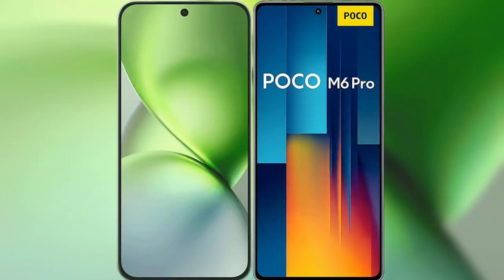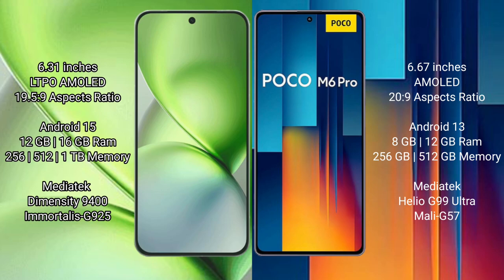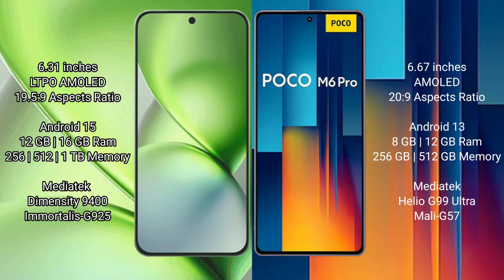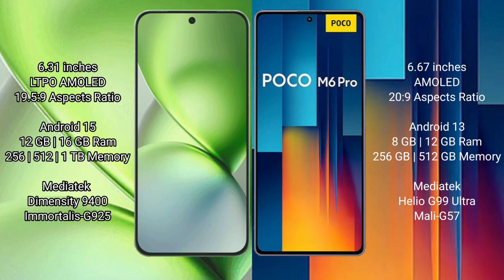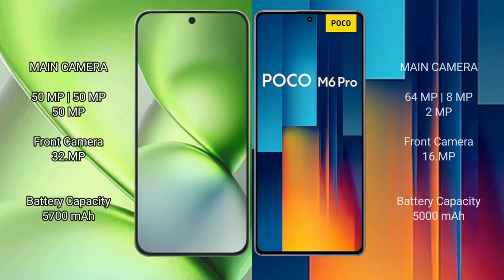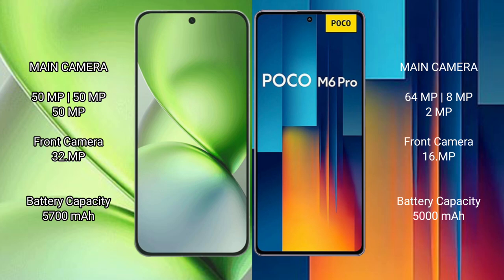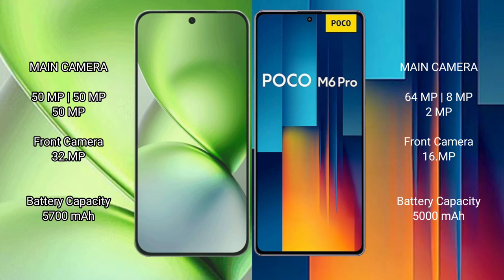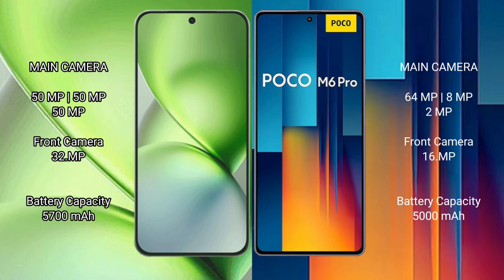Vivo X200 Pro Mini vs Xiaomi Poco M6 Pro Review